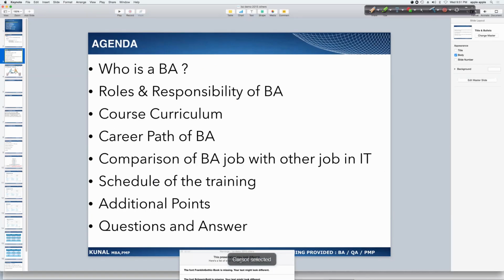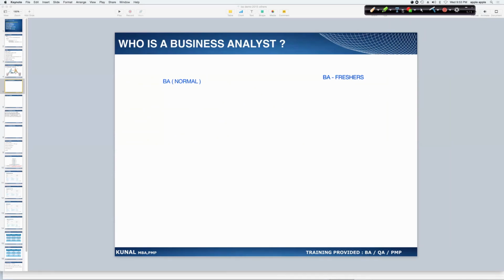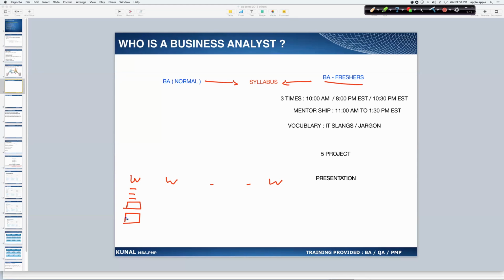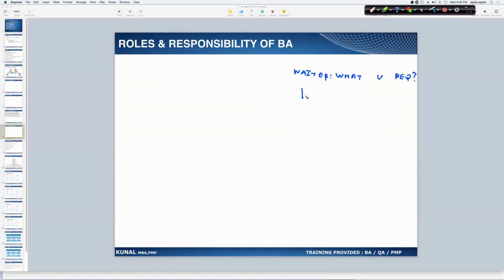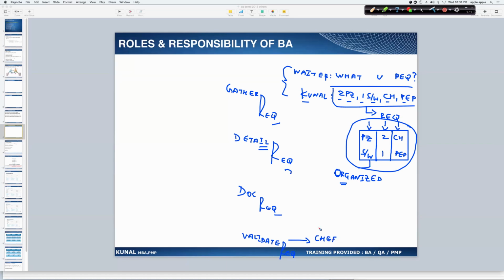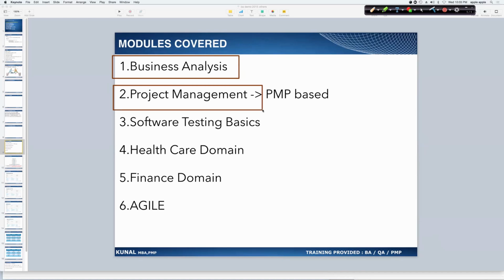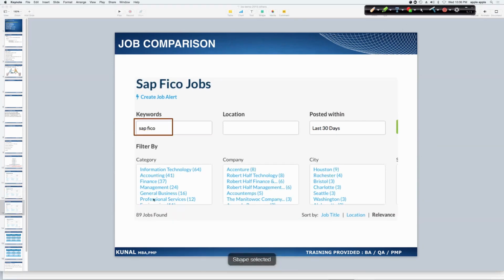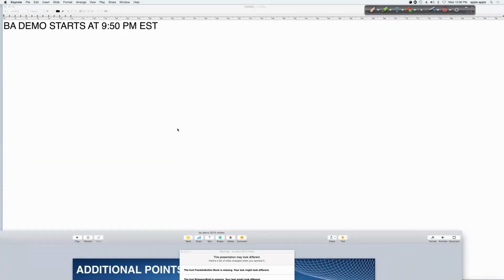BA Demo from i2c Trainings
This is a Demo for our Agile Business Analysis Course.
NO IT BACKGROUND REQUIRED!!!
It is a course for fresh college graduates, testers, developers and business users having good communication skills and wanting to work closely with the business users and technical team.

LEARN BUSINESS ANALYST SKILLS DESIRED BY EMPLOYERS:
• Tableau
• Agile-Scrum
• Project Management
• Salesforce
• Database-SQL
• POWER BI

With this course we offer FULL PREPARATION INCLUDING:
• Real World Project Assignments
• Mock Interviews and Exams
• Aggressive Job Marketing
• 100% Job Assistance
• Resume Creation
• Access to Recorded Sessions
• Supporting Materials

Training in Cucumber, J-Unit, and Selenium Testing are available.